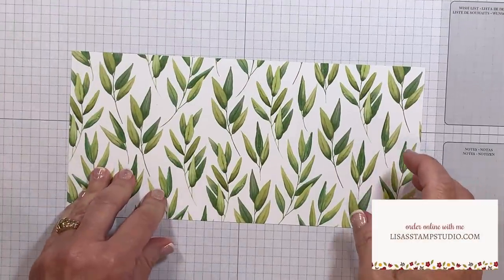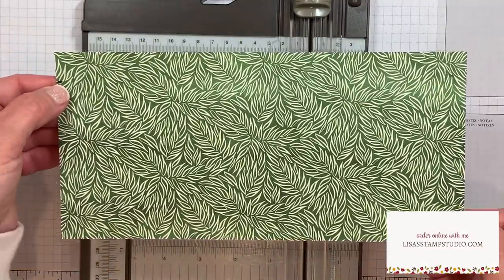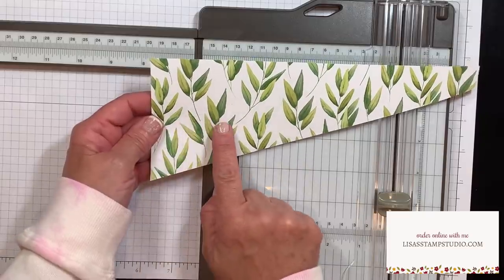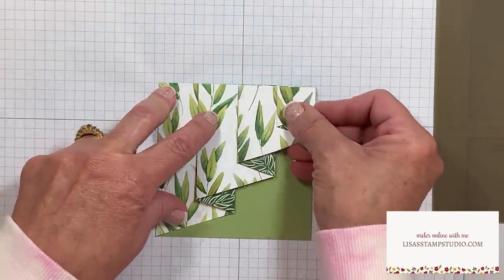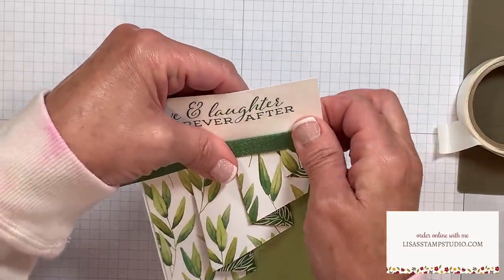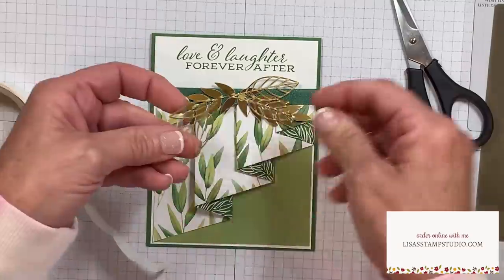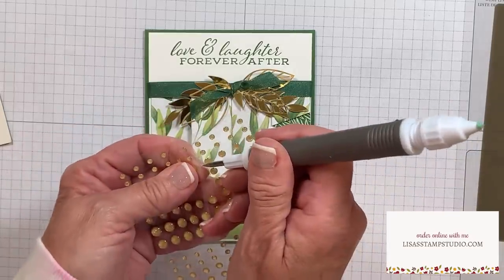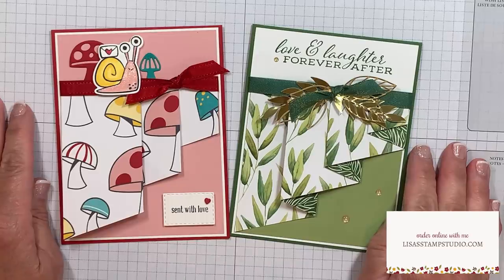How to Make a Fabulous Greeting Card with a Drapery Fold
Ready to learn how to make a fabulous greeting card with a drapery fold technique? It’s a fancy fold card handmade with love!

The drapery fold card instructions in today's video are specific to designer papers with a pattern. No more upside patterns when creating your handmade cards!

While my two samples provide themes for love cards, use this fun drapery fold card idea for any occasion. And don't miss my free downloadable drapery card template.

A Drapery Fold Card Video Tutorial: The best card making supplies make creating a breeze! I'll walk you through how to make this drapery fold card and showcase the beautiful designer papers Stampin' Up! offers.

**To order supplies, get supply list, or to get measurements visit**

**To view additional photos, read all the details of today's project or to read about my rewards program and look for the January 11, 2021 post.